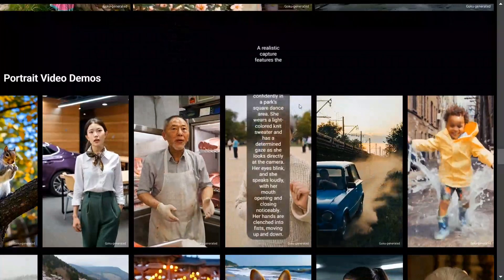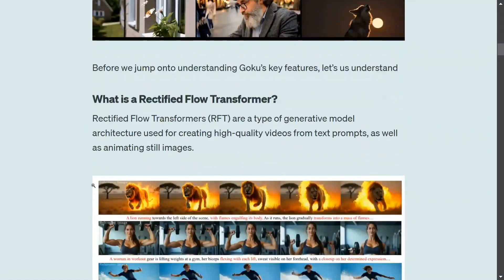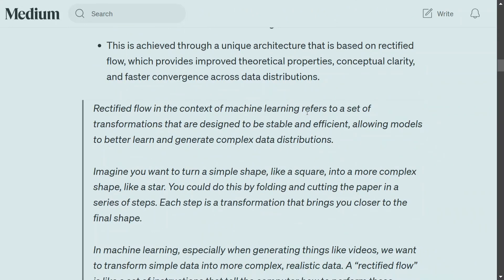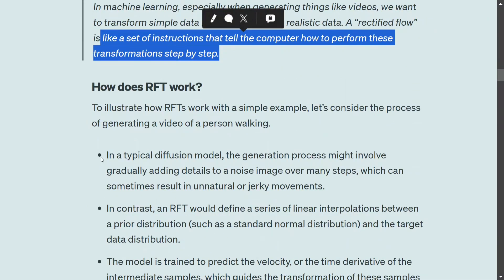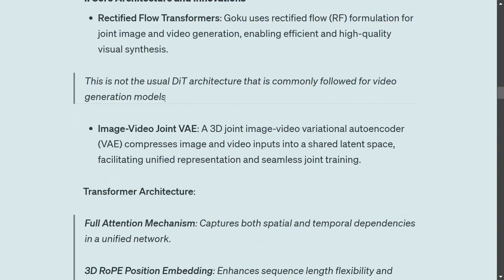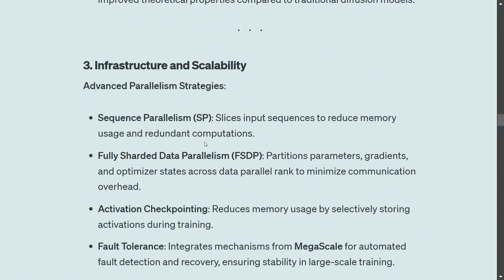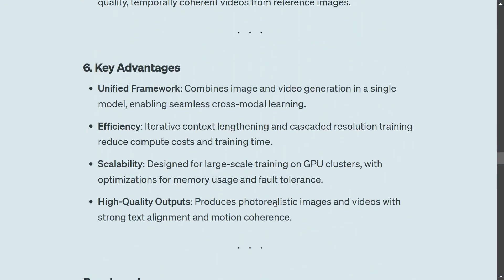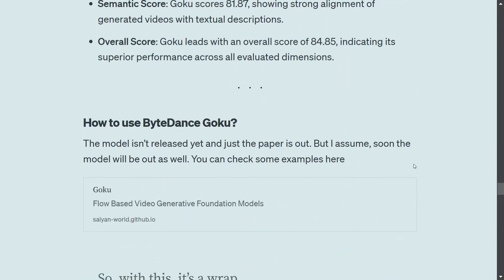ByteDance Goku : Best Video Generation model, better than OpenAI Sora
ByteDance Goku is the best Video generation model beating OpenAI Sora, Kling AI, MiniMax, Runaway Alpha Gen3, Luma Dream Machine, etc